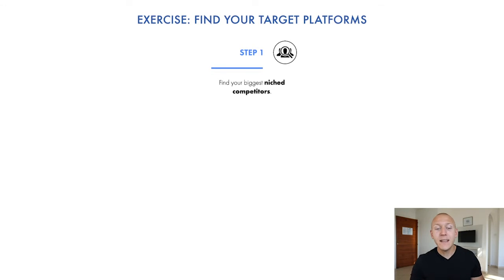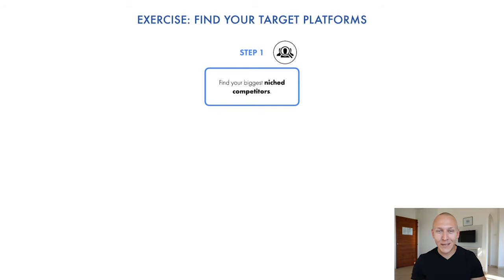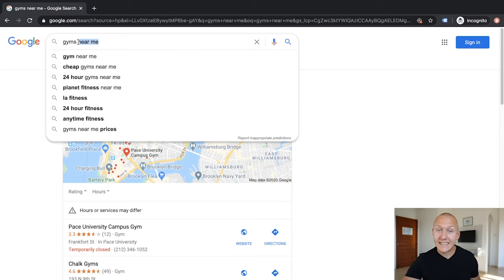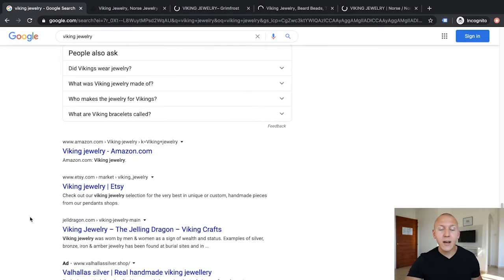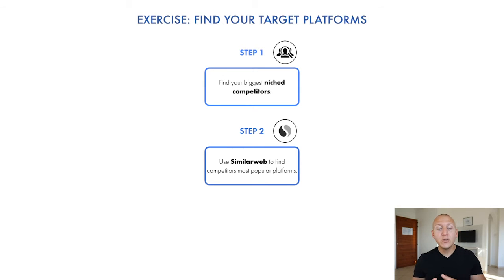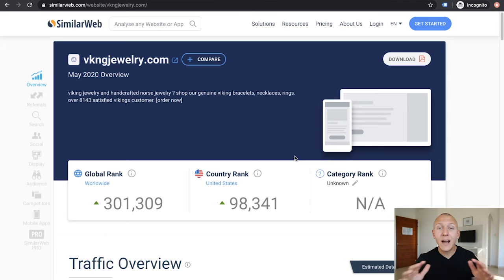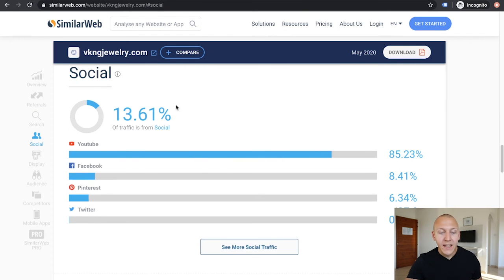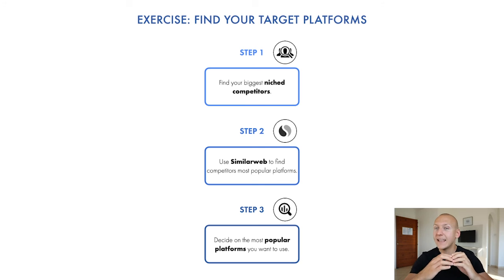🤹🏼‍♂️Content Marketing Strategies For Absolute Beginners - Excercise Find Your Target Audience Pt 8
If you are looking to learn how to create EFFECTIVE CONTENT that gets you MORE WEBSITE TRAFFIC. more LEADS and more SALES step by step, than you have come to the right place!
Want a content marketing strategy that gets more leads and sales? it's a simple process and genuine tips and tricks from what content marketing strategies is to how to track the performance and online conversion of content marketing.
 so  let's get started with content marketing strategies. In this full content marketing strategies course with later videos,
we’ll discuss
"what is content marketing basic"? and later in-depth
"A few important strategies for content marketing that every marketer should know"
content marketing and seo  . we have defined content marketing as the strategic process of creating media to engage prospects  educate potential customers  position you as an authority  and seed the value of your products and services.